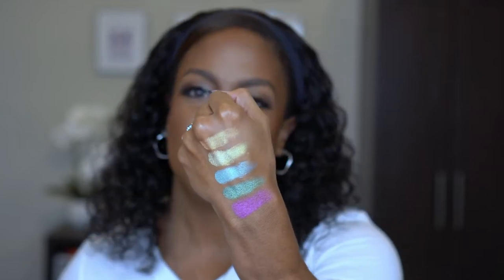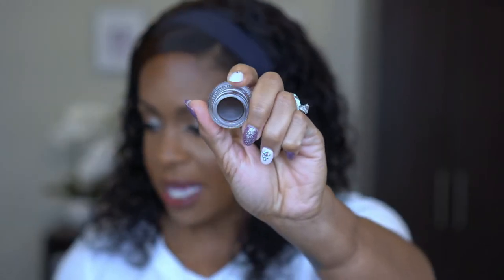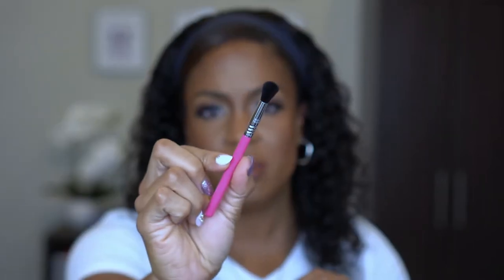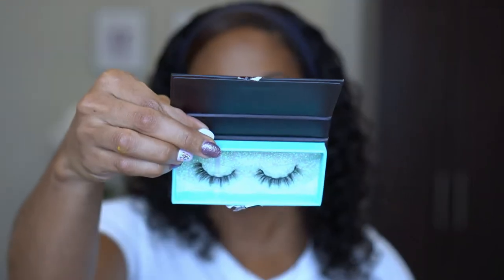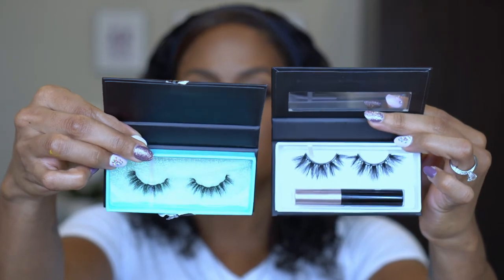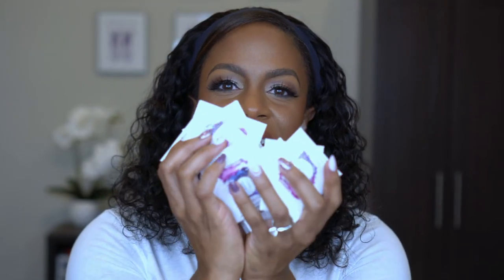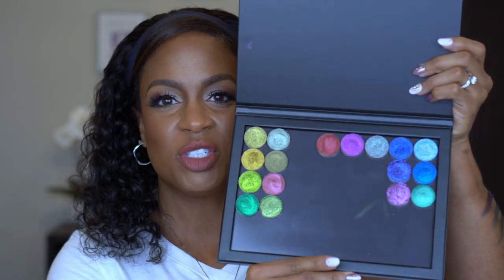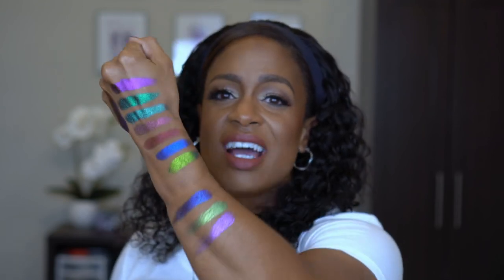Huge Makeup Haul - Collective: Makeup, Hair, Amazon, etc...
It was time for a huge makeup haul! Full disclosure...I filmed this in July and thought I lost the footage. I was upset, and then I found it! I have some amazing makeup and hair products that I purchased during the summer that I couldn't wait to share with you.

0:00 Intro
1:22 Sigma Beauty
12:17 Treasure Box Luxury Eyelashes
15:53 Melt Cosmetics
20:33 Boxy Charm Popup
26:20 Pat McGrath
30:32 Terra Moon Cosmetics
41:54 Hair Products (Luvme Hair Wigs, Amazon products)